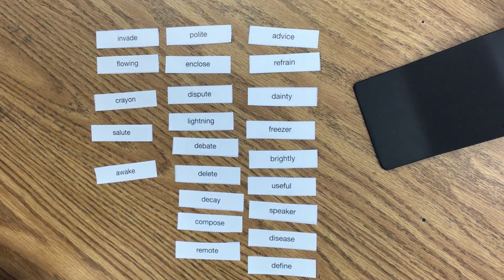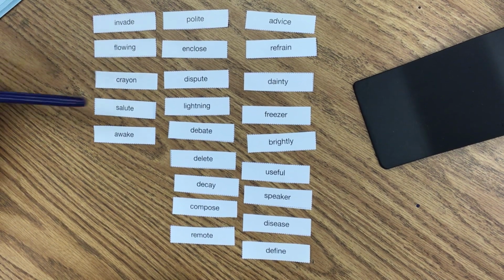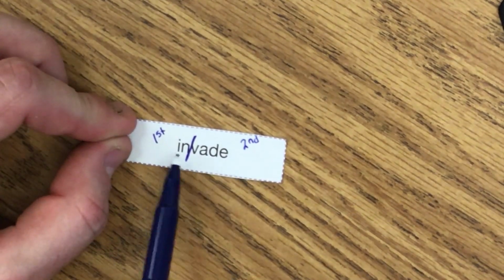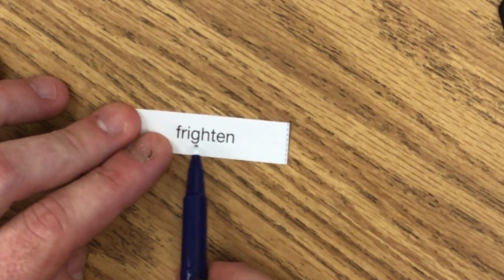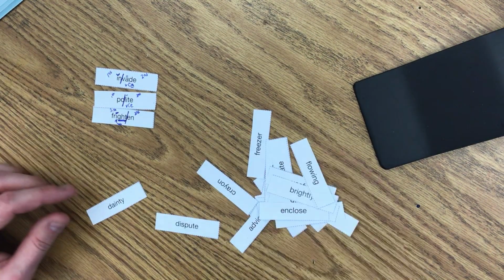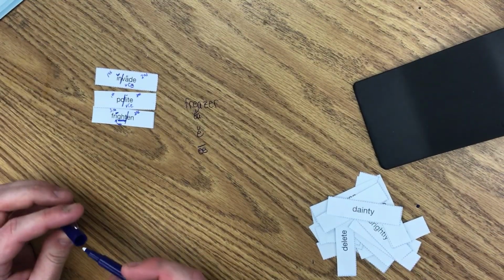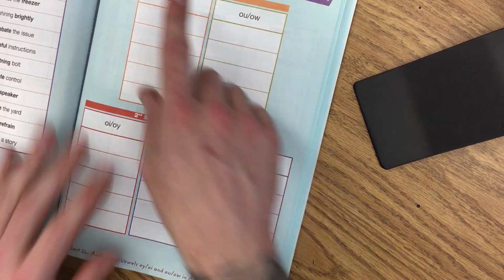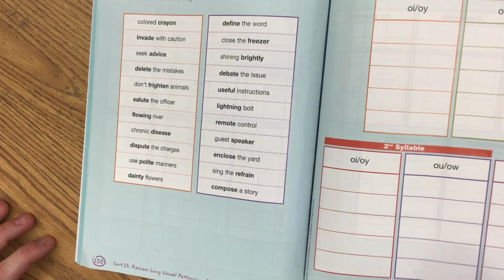Solsberry - SJ Sort #25 - Tuesday, March 19, 2019